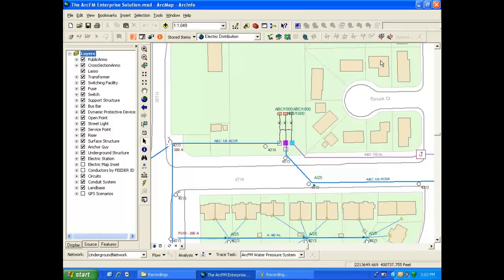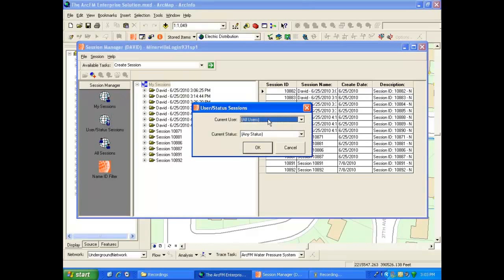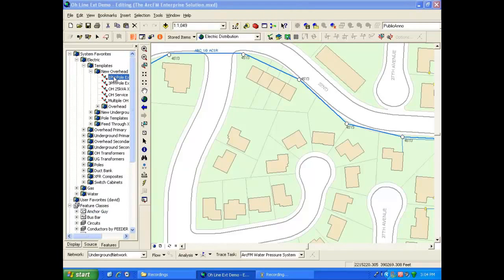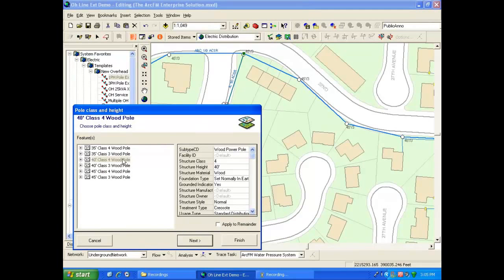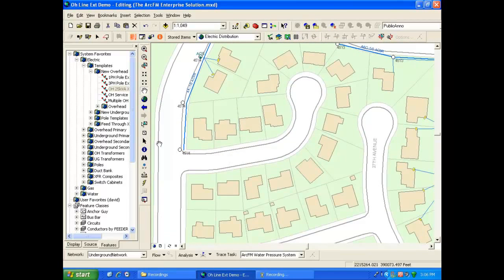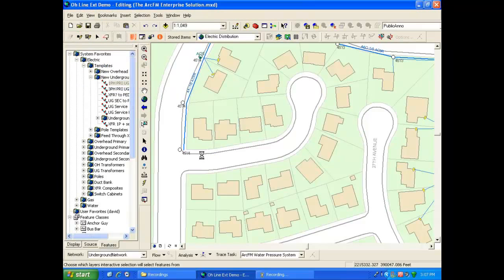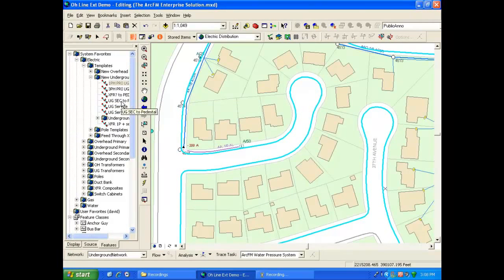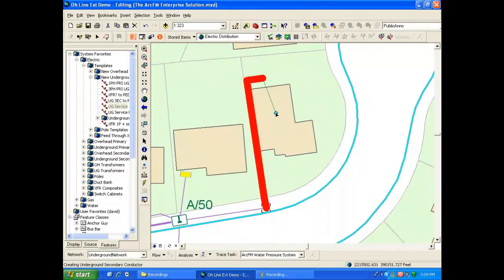Использование ArcFM для редактирования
Видео демонстрирует функциональность продукта ArcFM для  электросетевого предприятия (AM/FM/GIS продукт на платформе ArcGIS). В данном примере показана процедура редактирования на реальном примере построения абонентского ответвления c использованием настраиваемых Шаблонов и Мастеров.